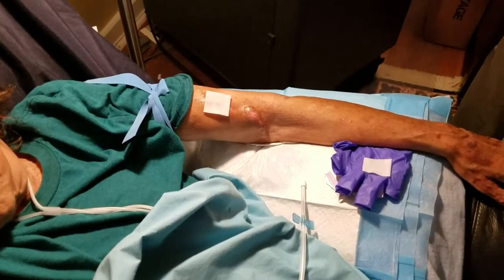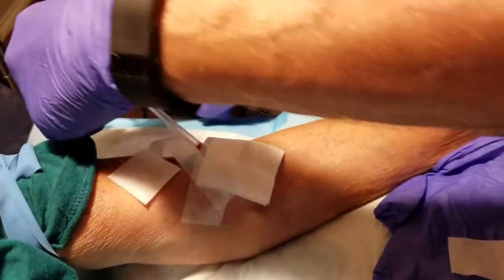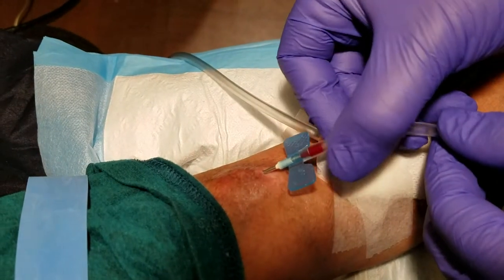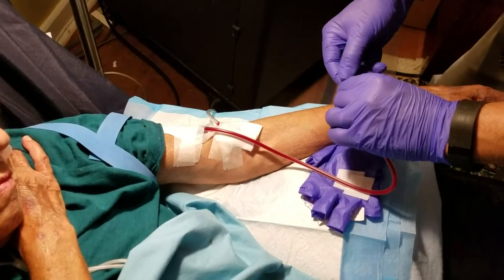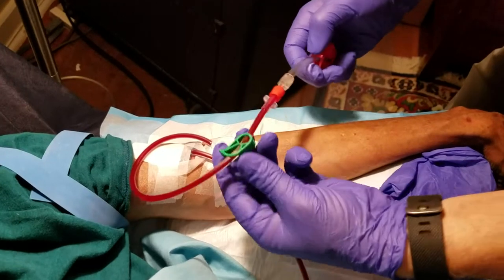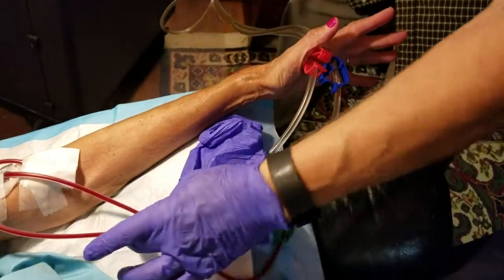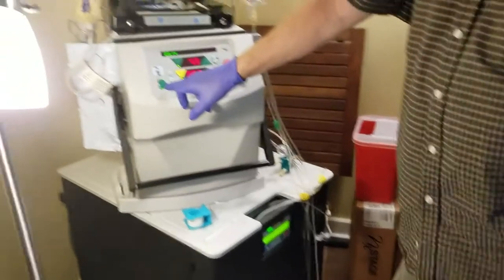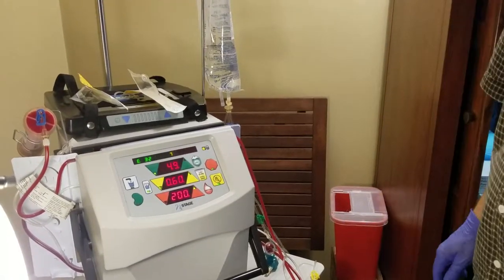Cannulation of NxStage dialysis patient by caregiver husband.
Description of buttonhole cannulation of NxStage dialysis patient by her caregiver husband. In-home dialysis is done 5 or more times a week by patients and their caregiver. This video shows two needles guided into the buttonhole tunnel that has been in use for over a year when this video was made.